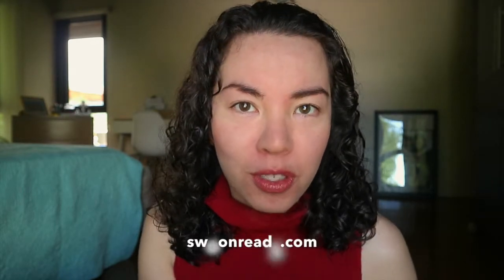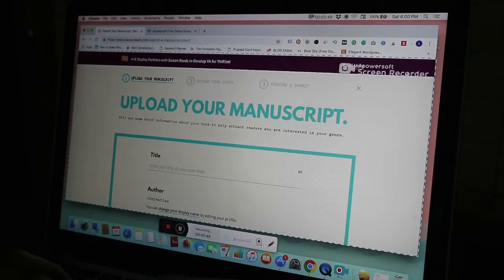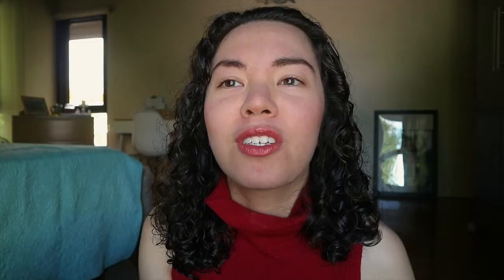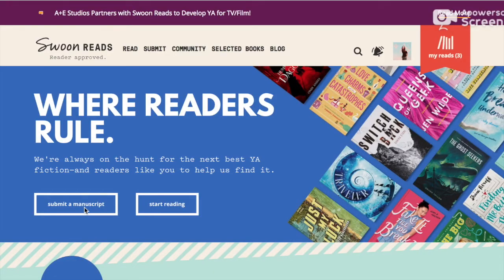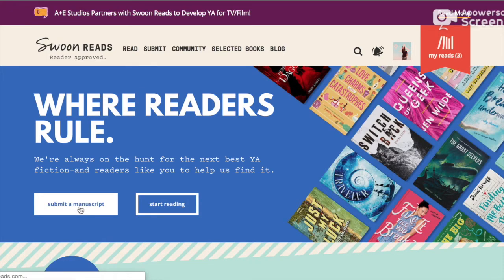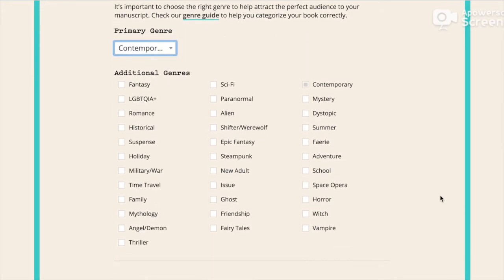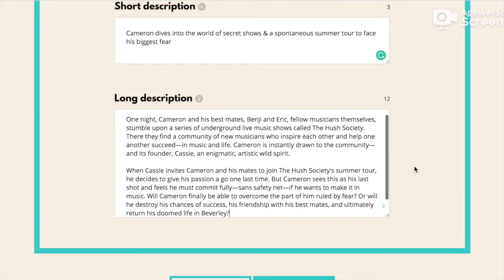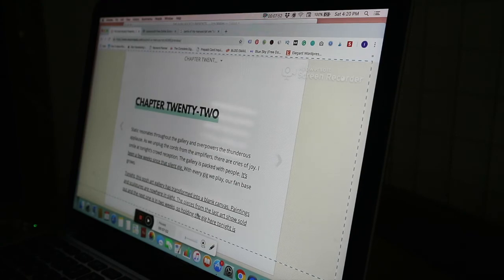I wrote a book & uploaded it to SwoonReads.com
I submitted my YA novel The Hush Society Presents... on SwoonReads.com for a chance at being published. Join me as I share my journey. This is my Swoon Reads Journey Day 1.

Hi, I'm Izzy and I help content creators start a blog and build a creative business, so they can have more freedom to travel the world.

Want to build a profitable blog? Check out this course that teaches the step-by-step process and strategies that I used to set up my blog, make money online and helped me become a full-time blogger